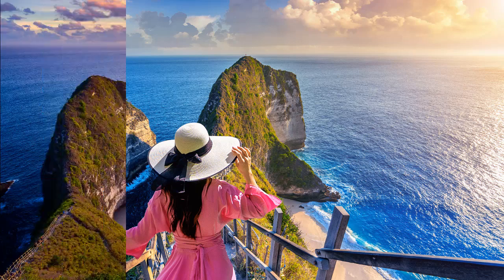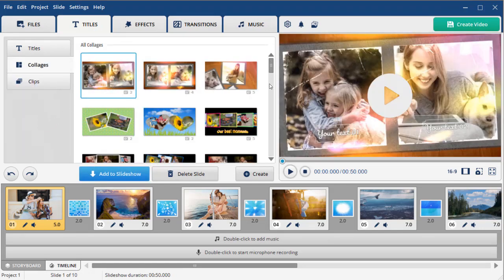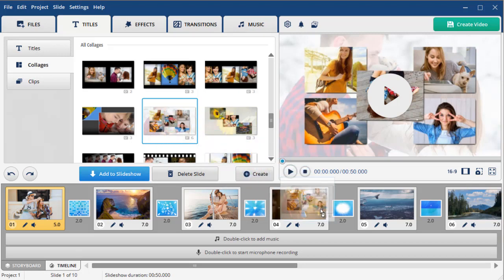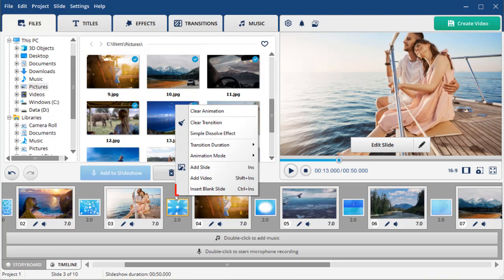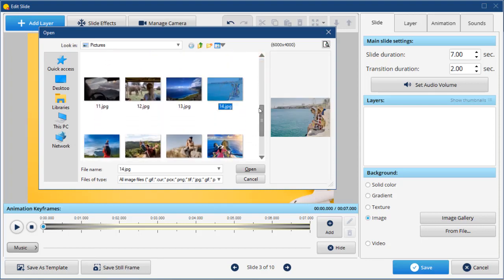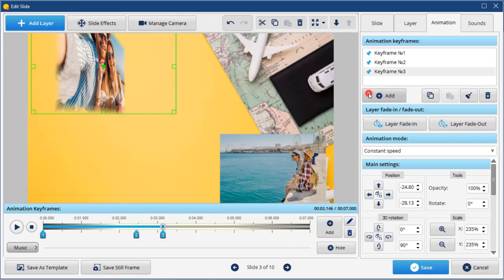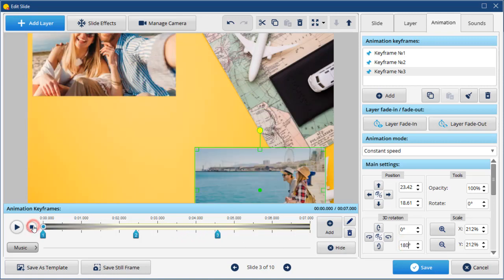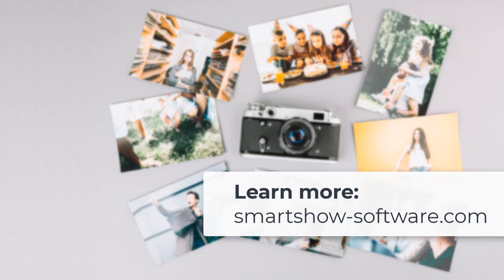Animated Photo Collage | 2 Easy Ways | Step-by-Step Guide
Want your slideshow to be more dynamic? Then, add an animated collage! Learn how you can create one here:

Making a 3D photo collage seems like a challenging task that only pro users can handle? Then, watch this tutorial and learn how you can create it yourself with minimum effort using SmartSHOW 3D, an easy-to-use animated collage maker:

🔹 Try ready-to-use collage templates 00:16
Move to the Titles tab and hit Collages. Use the Preview mode to choose the template. Then, add the one you like to the timeline by clicking the Add to Slideshow button, or drag and drop it to the desired place on the timeline. Next, add photos and preview the result.

❔ Want to create your own photo collage animation? Then, check out the steps below.

🔹 Add a blank slide 01:27
To create your own animated collage, right-click on the timeline and select Insert Blank Slide.

🔹 Edit the slide 01:34
Hit the Edit Slide button. Choose a solid color, gradient, texture, image, or video for the background. Next, click the Add Layer button and select Photo to add your pictures.

🔹 Set the animation 02:01
Go to the Animation tab. Add a keyframe, move the picture, and add a 3D rotation. Add new keyframes each time, changing the position of the image and its rotation. To preview the result, click the Play button. Then, save your animated collage.

Now you know how to create animated photo collages in a few simple steps.